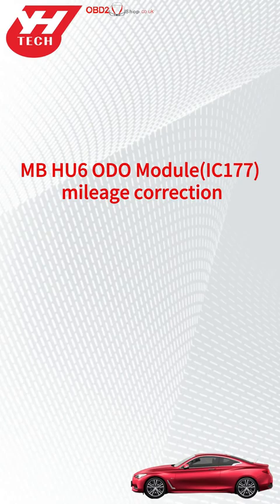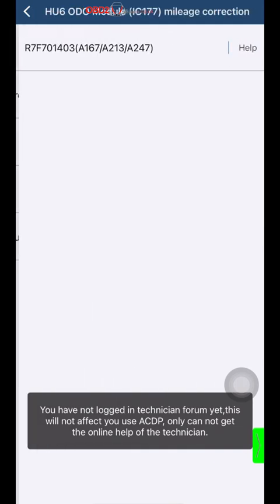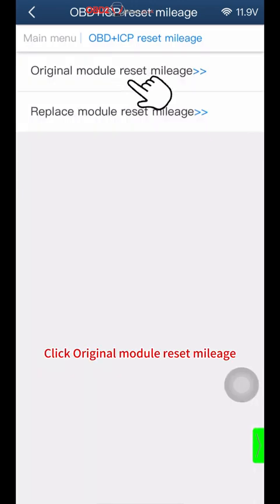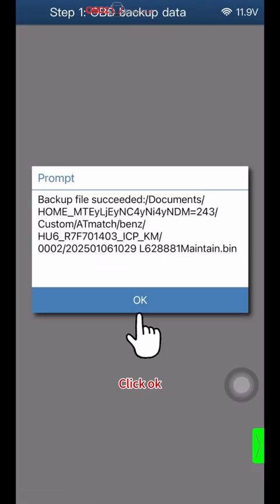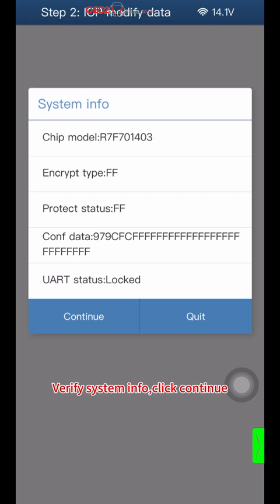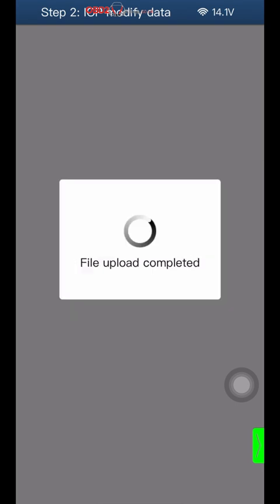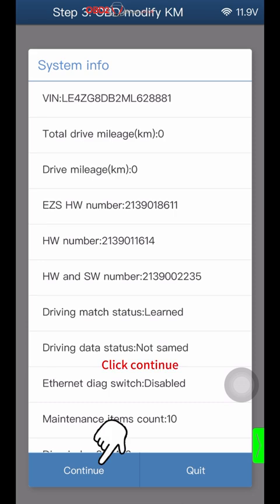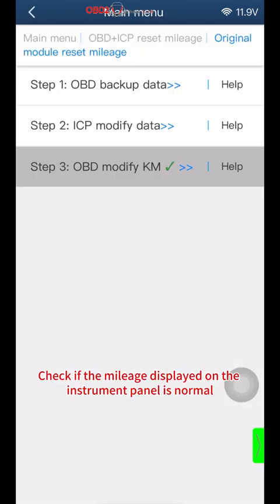MB HU6 ODO Module (IC177) Mileage Correction via Yanhua ACDP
This video shows you how to use Yanhua Mini ACDP 2 and ACDP Module 37 to do MB HU6 ODO Module (IC177) mileage correction.
Skype: OBD2Tool.co.uk